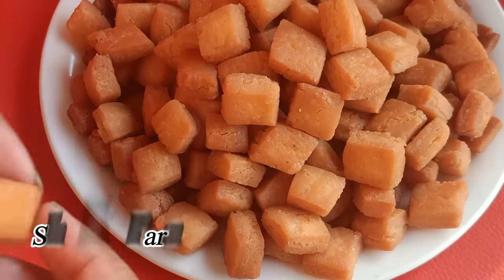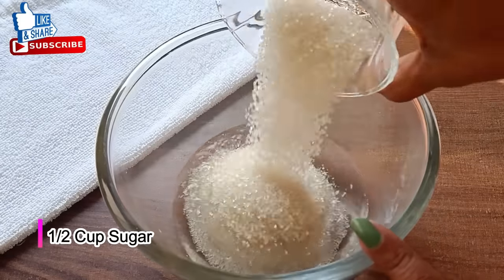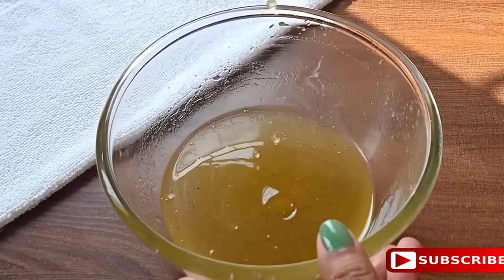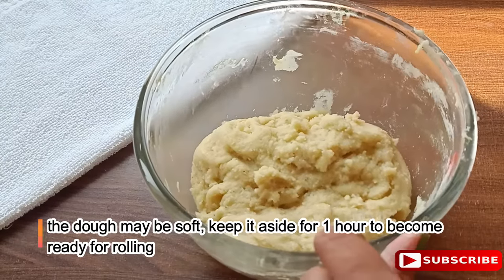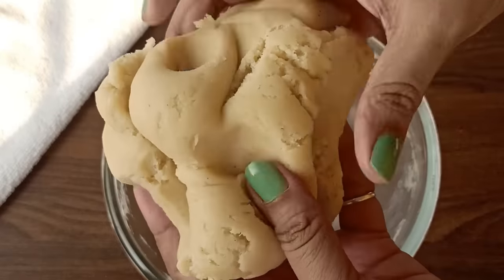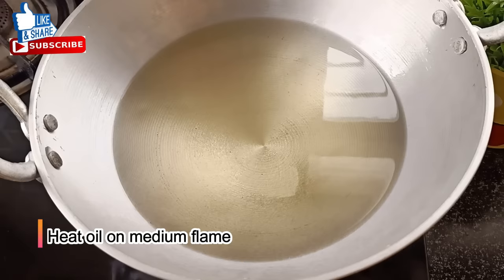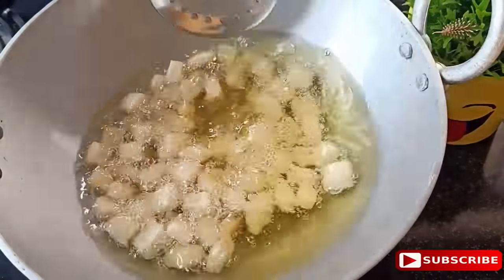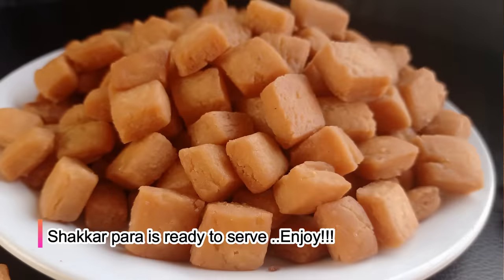Shakkar Para Recipe in Hindi | एकदम बाजार जैसे खस्ता और क्रिस्पी शक्करपारे |Diwali Special Recipes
Shakar Para Recipe in Hindi , Diwali Special Recipes , shankarpale , shakarpara , shakkar para

Shakar Para is a tea time snack which is also made during festivals like Diwali. It is a sweet treat made with all purpose flour and sugar. This snack is very addictive and you can't stop eating it when it is made.

Ingredients List सामग्री
Warm Water- 1/3 (80 ml) cup
Sugar - 1/2 cup
Ghee/Oil - 1/3 (80 ml) cup
All Purpose Flour - 2 cup (300 gm)

Crispy Shakarpara Recipe, shakarpara recipe in hindi,shakarpara recipe,shakar para recipe in hindi,shakkar para,shakkar paare,shakarpara recipe in hindi video,indian sweets,diwali sweets